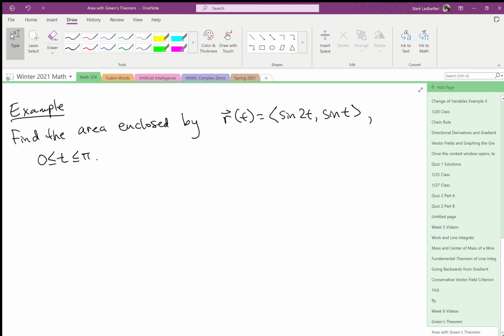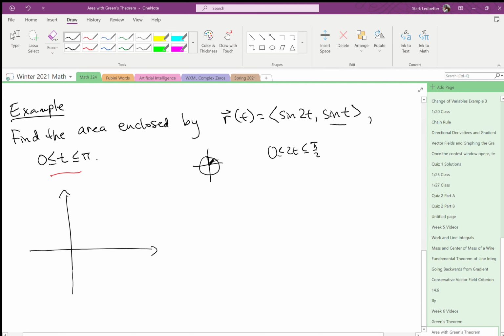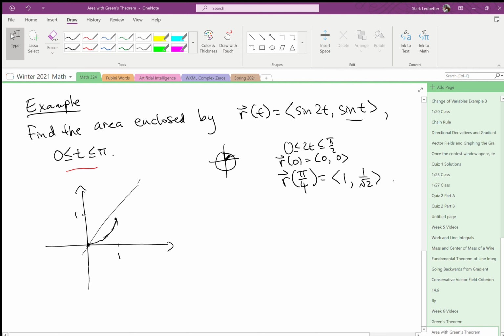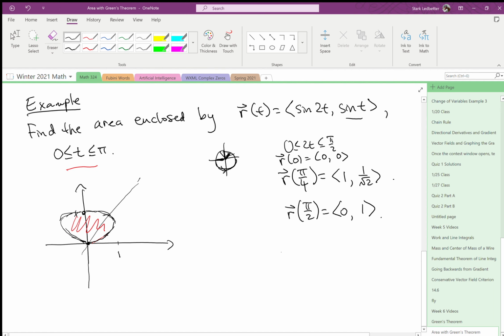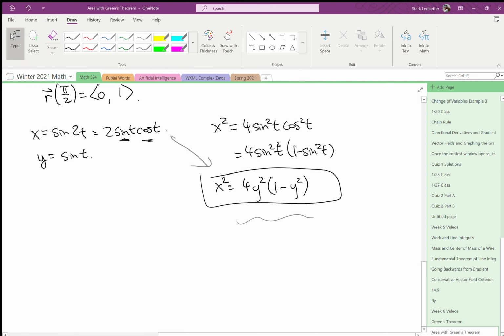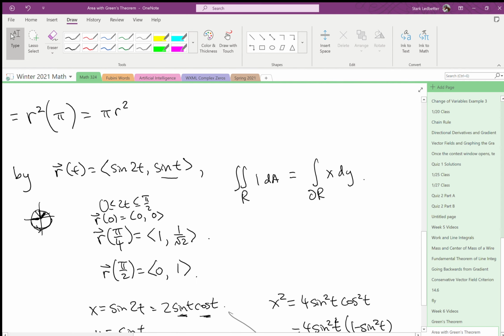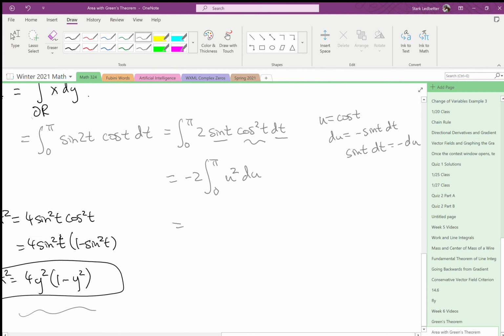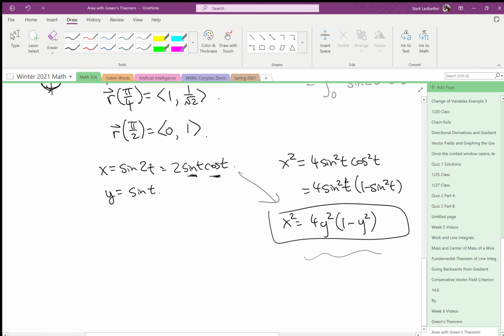Area with Green's Theorem Harder Example